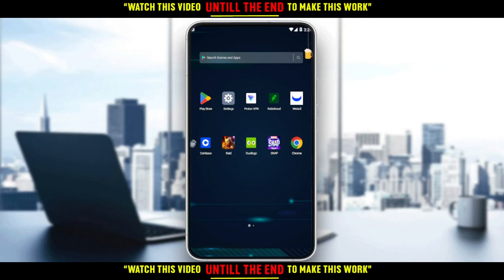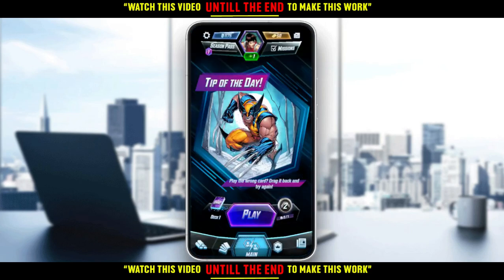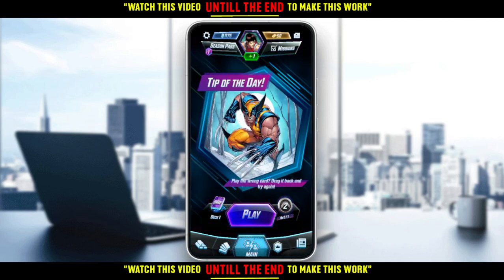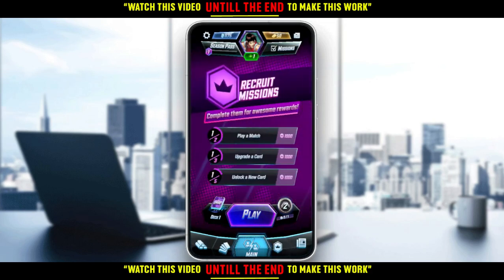How To See Win Rate In Marvel Snap Tutorial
Today I show how to see win rate in marvel snap tutorial,marvel snap tutorial,see win rate in marvel snap,marvel snap win rate